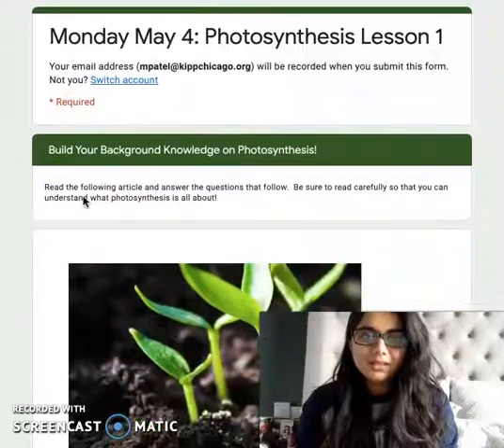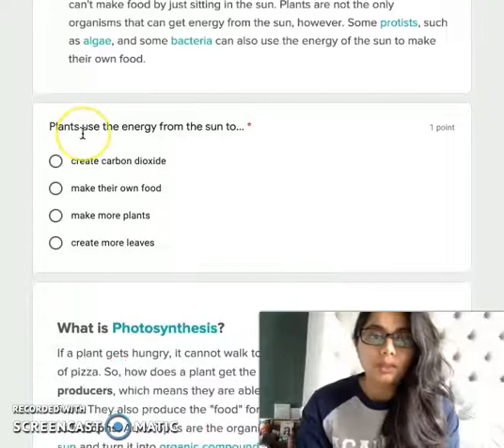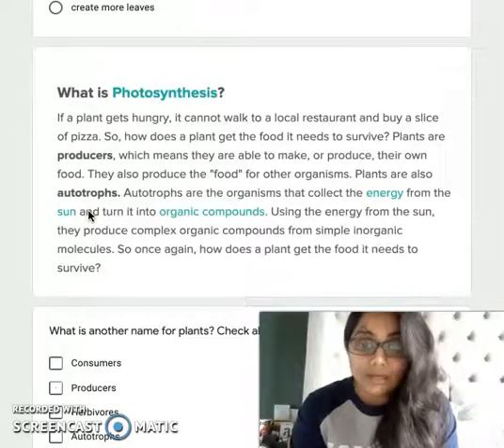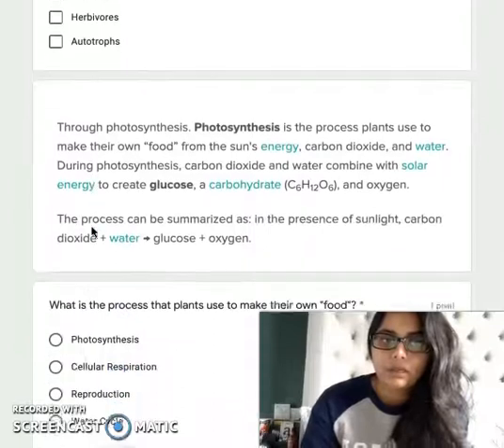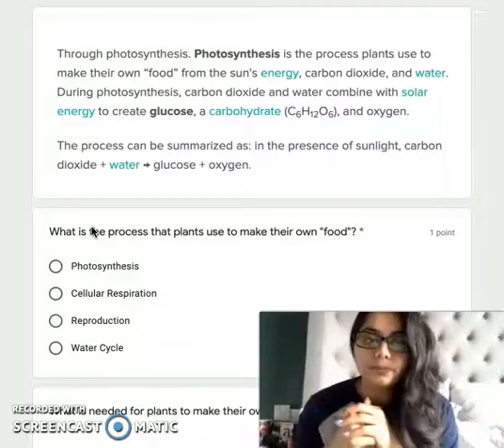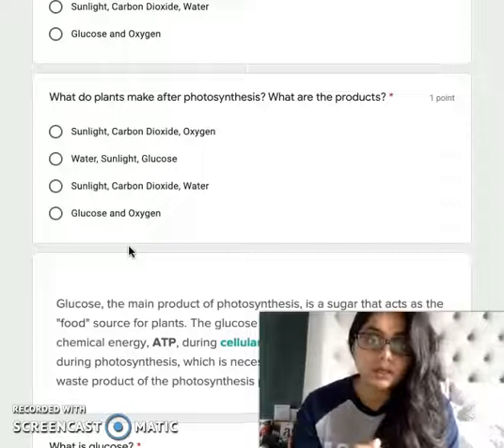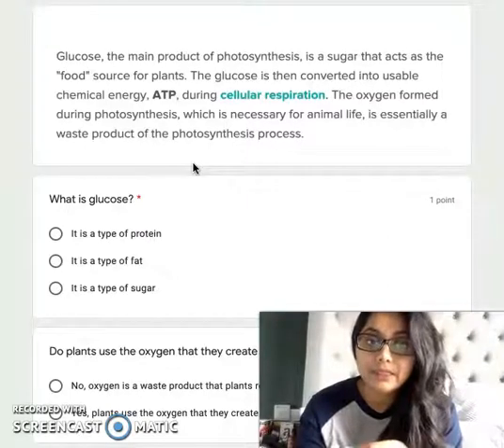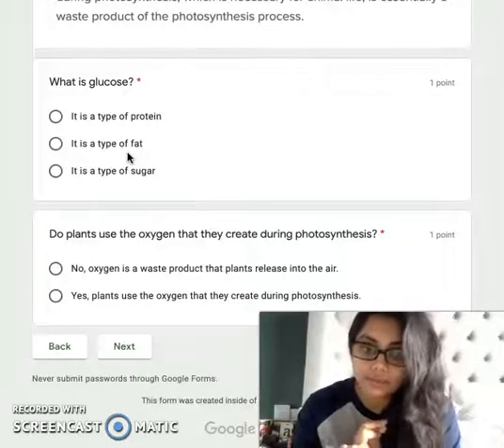7th Science: Photosynthesis Lesson 1